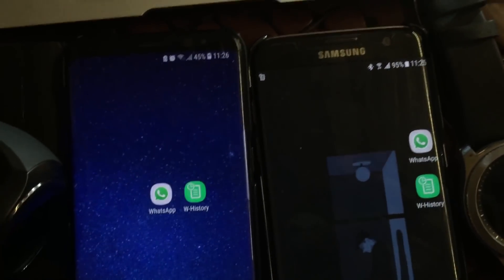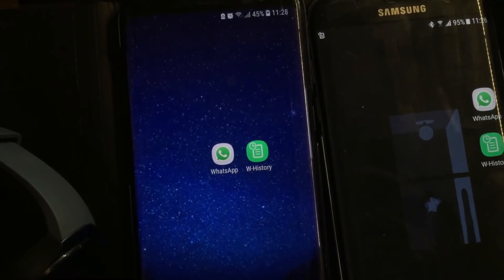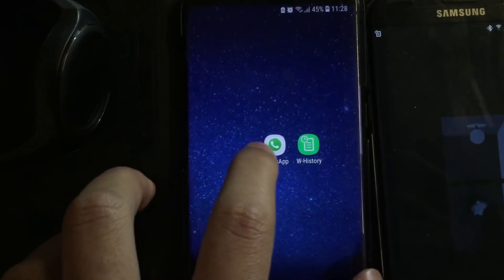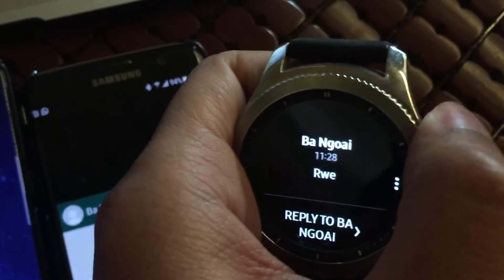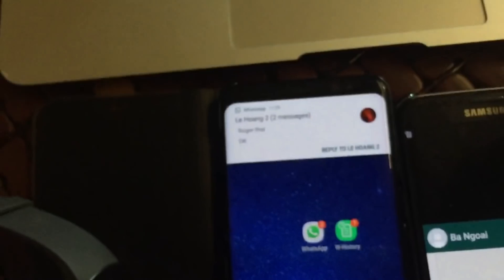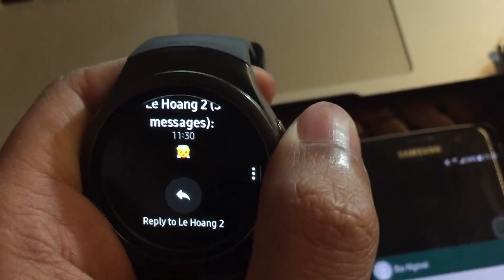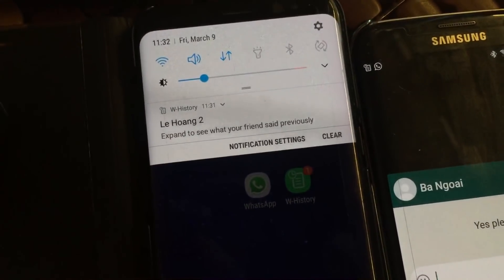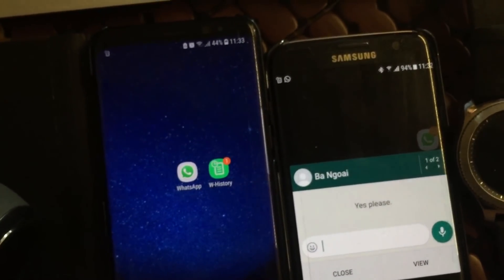[03/09/18] Whatsapp reply and chat log fix for Gear Sport/Gear S3/Gear S2/Gear Fit2/Pro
To download, search for W-History in the Samsung Galaxy App Store.

Warning: Only works on Android 7 and above. Do not purchase anything if your phone is below Android 7.

Features:

- Reply for Whatsapp on your watch even if the Whatsapp notification is buggy.
- A log of previous incoming messages (from the point you install this app) from your Whatsapp contacts.
- Dedicated Gear app for viewing chat log when there's no notification.
- Reply multiple times as long as you keep the notification on your watch.
- Works with remote connection mode (using notification).